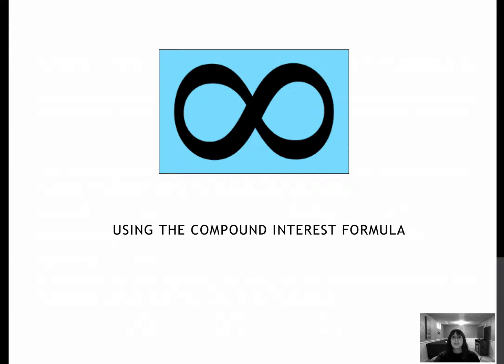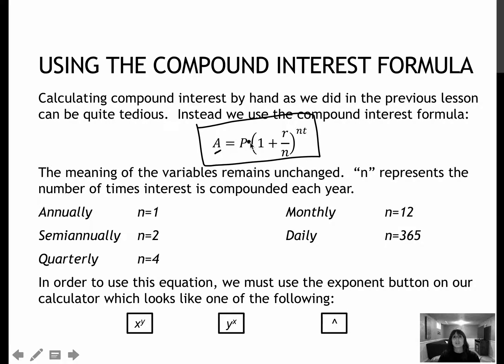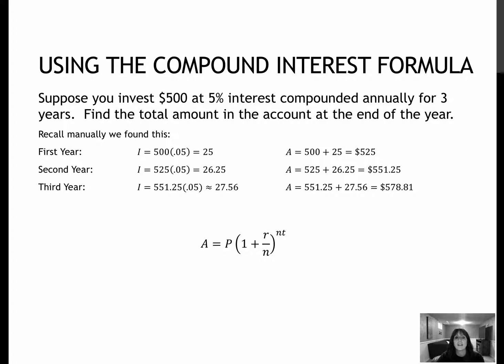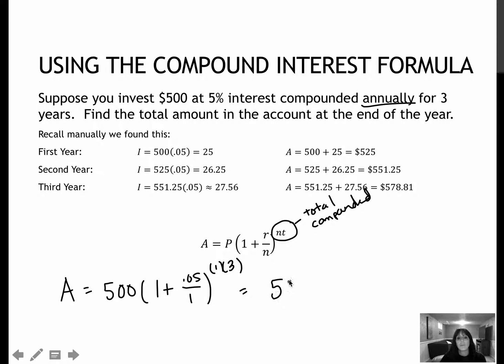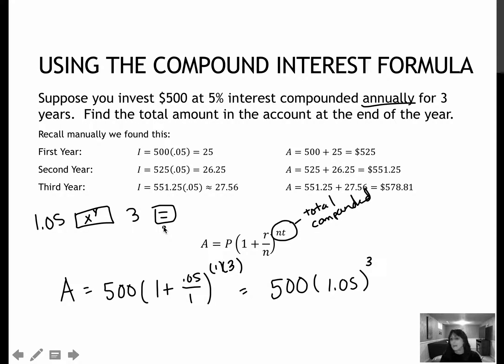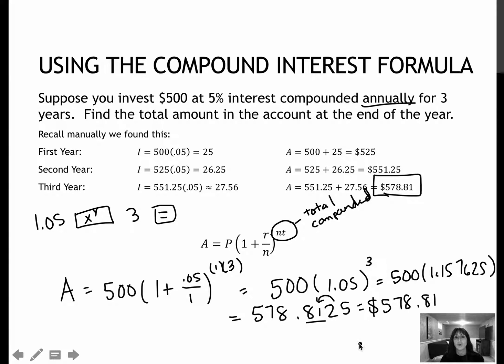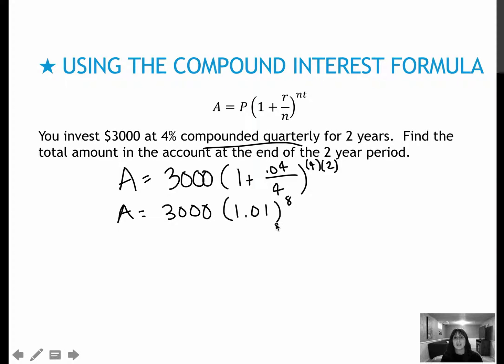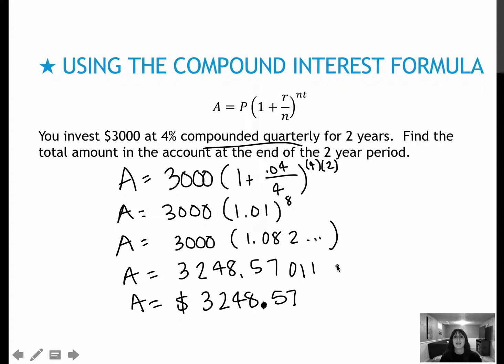140 Using the Compound Interest Formula (6.8)